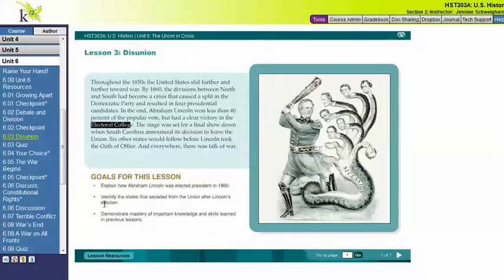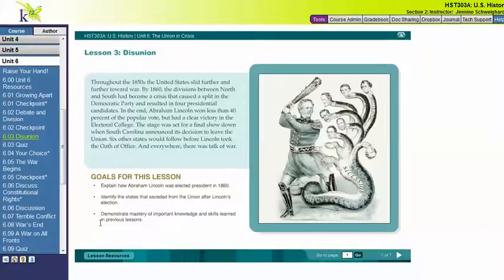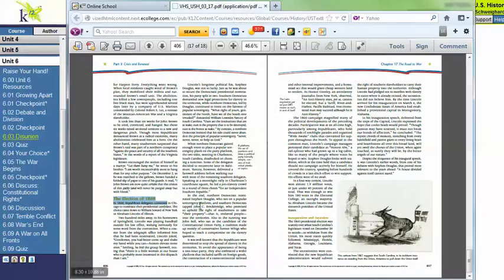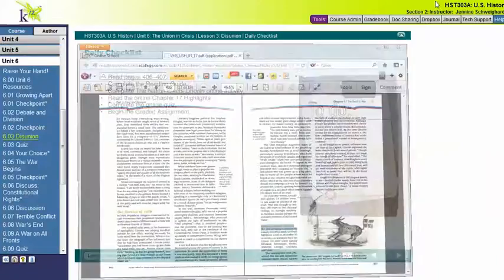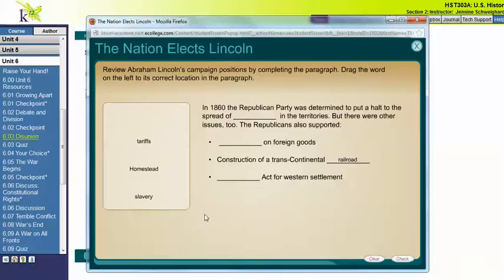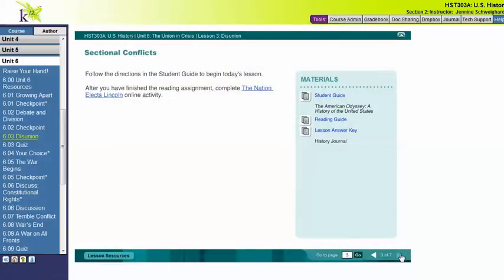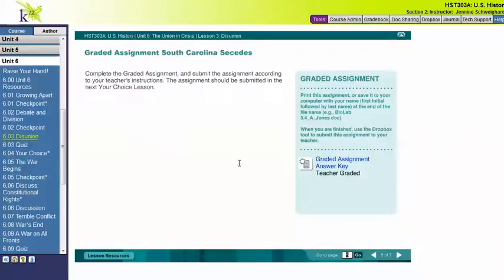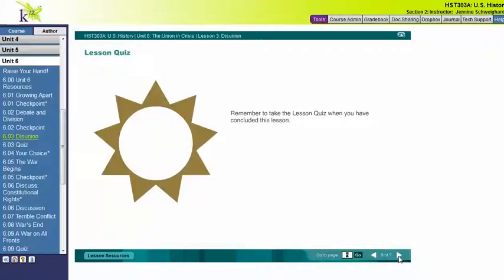10/16/2012 7:23:08 PM